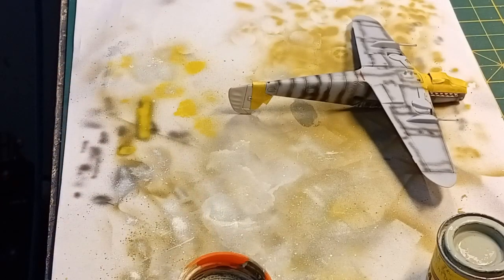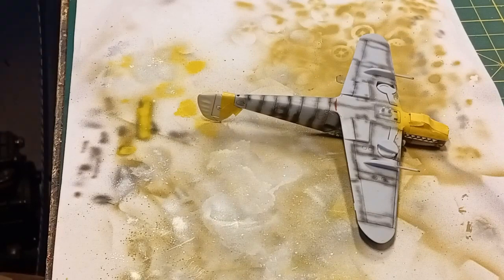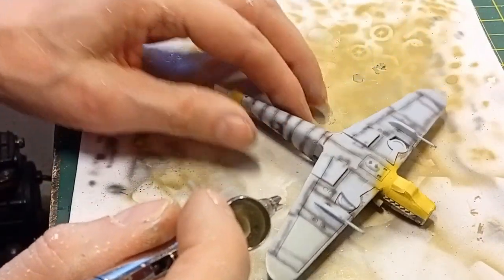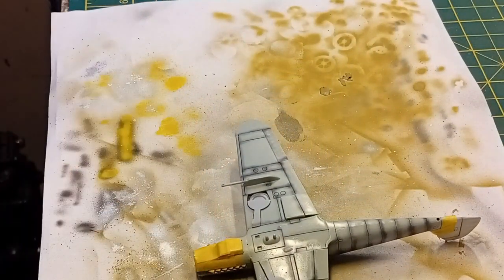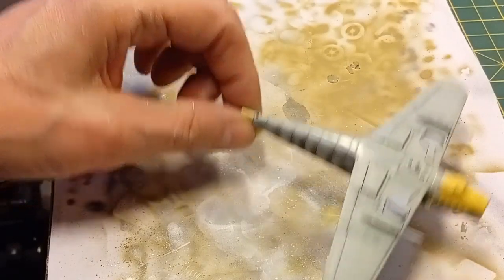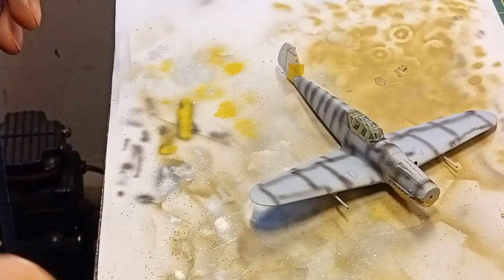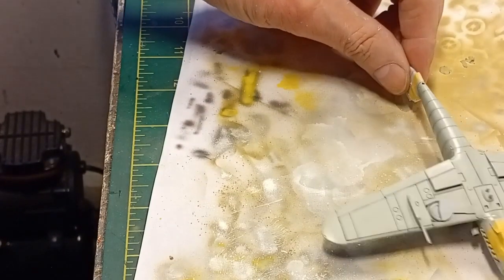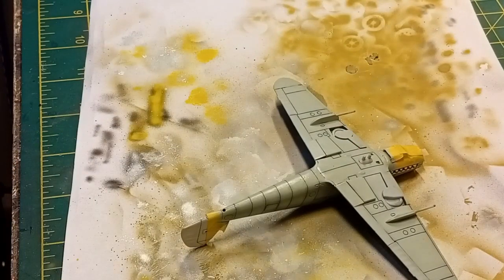airfix Messerschmitt Bf 109G - 6. part 7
in this episode I spray the undersides, and fuselage in RLM 76, and give an insight into how I use the pre shading technique